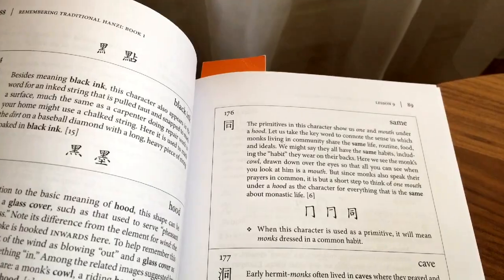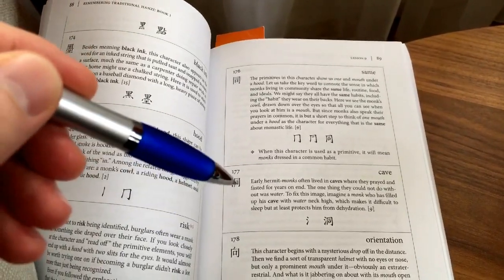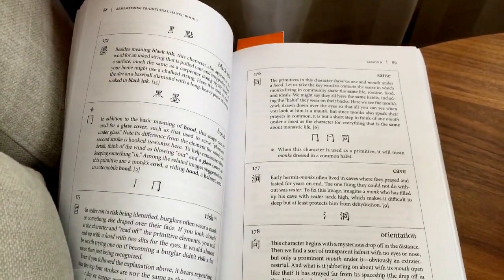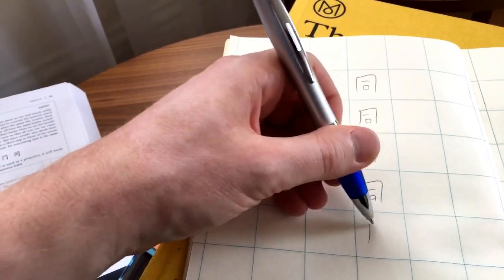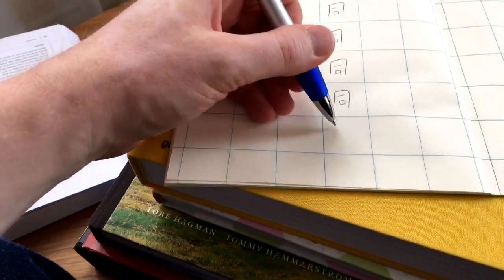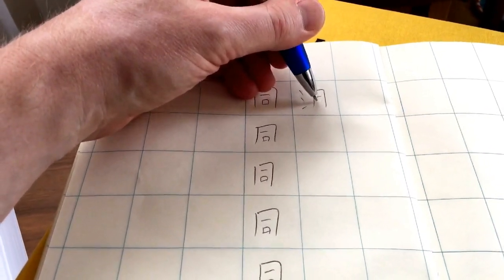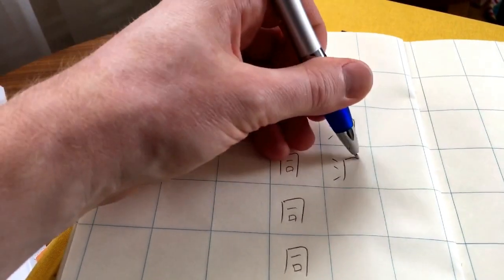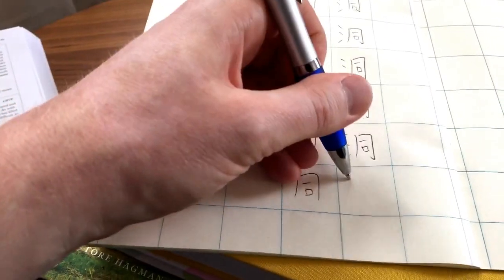Should you practise writing Chinese characters by hand?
⬇️ GET MY FREE STORYLEARNING® KIT
Discover how to learn any foreign language faster through the power of story with my free StoryLearning® Kit 👉🏼

My name is Olly Richards, and on this channel I document my experiments in foreign language acquisition.

This video is part of my project to learn Chinese characters. You’ll get regular videos that show all the lessons learnt, and big decisions I make along the way.

You’ll get an insight into the entire process of learning to read and write in Chinese, which will help you take on the challenge of learning Chinese yourself!

The two resources you’ll see me refer to most often are:

2) Remembering The Hanzi

To see some of my previous experiments, why not try...

If you're interested in becoming a better language learner, and discovering the secrets to learning languages quickly, be sure to check out my podcast: